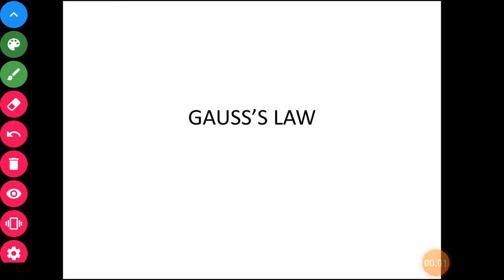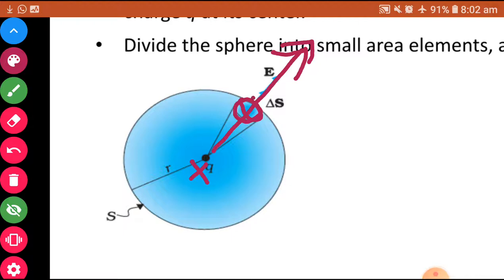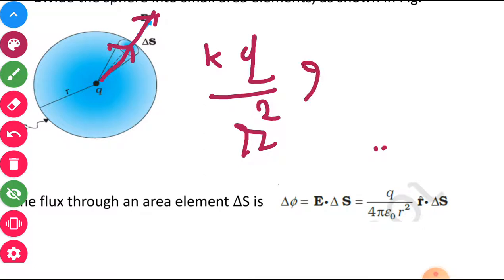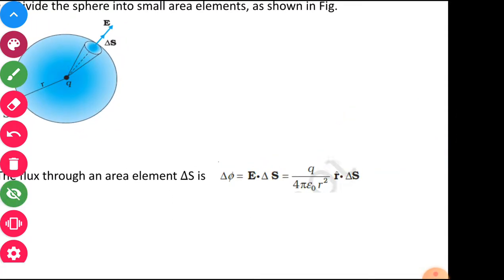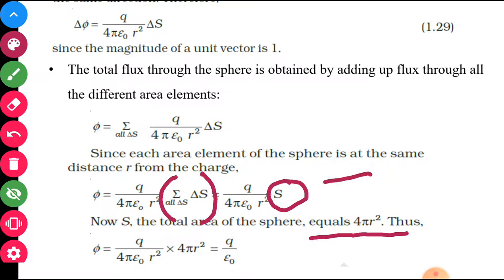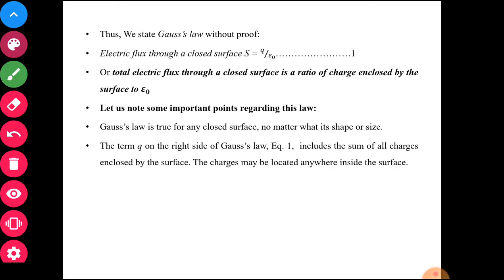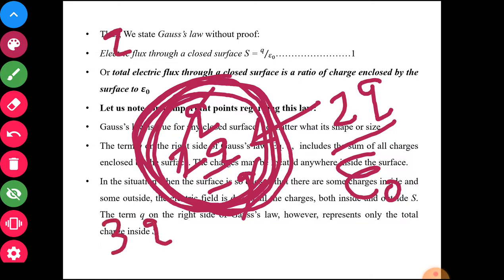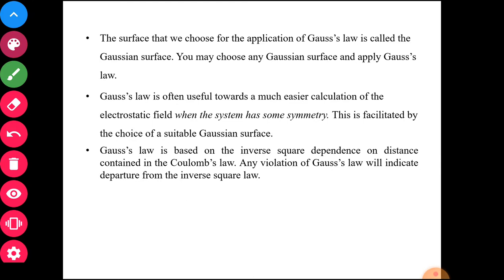Ch 1 physics std 12 ncert gauss law